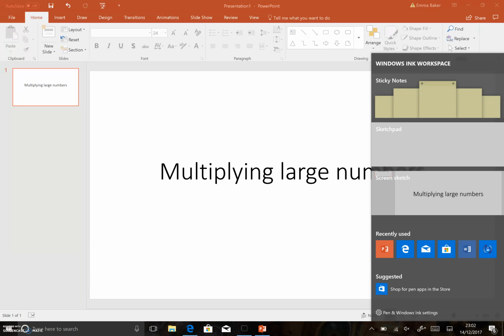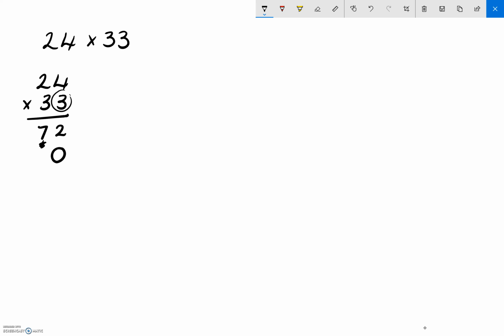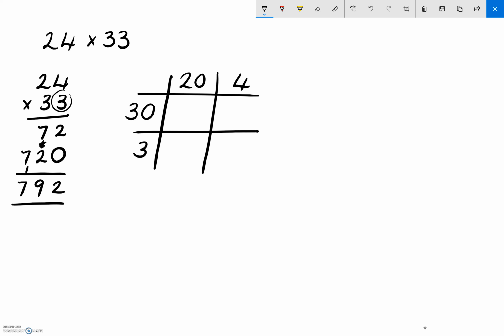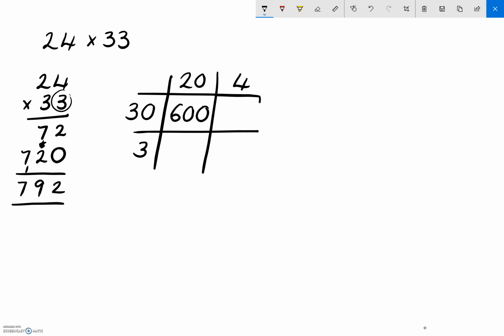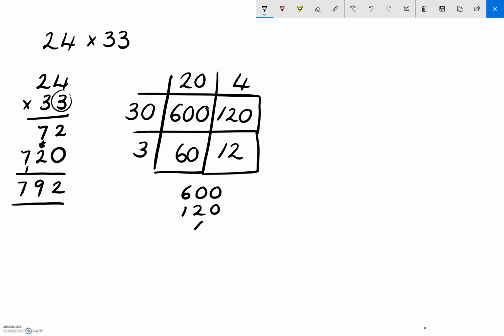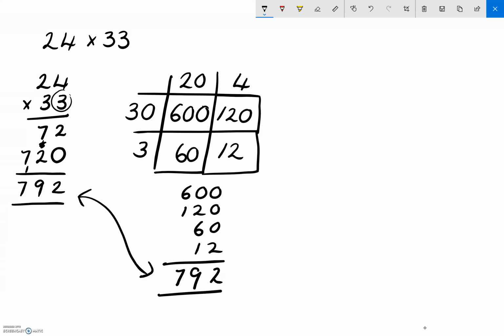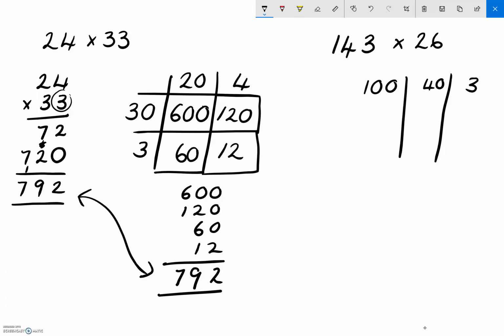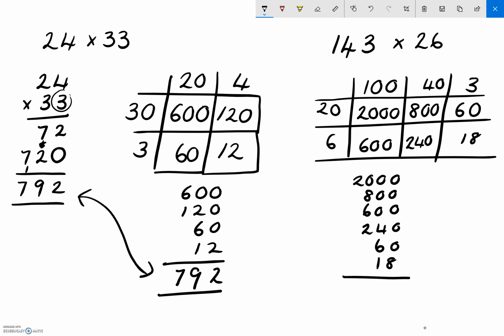Multiplying large numbers